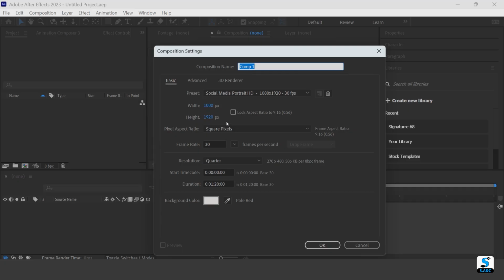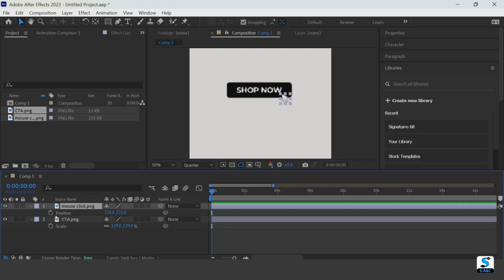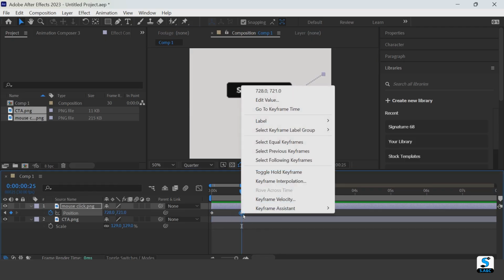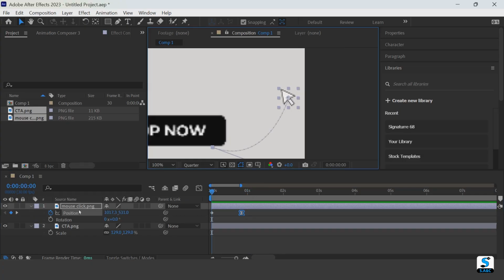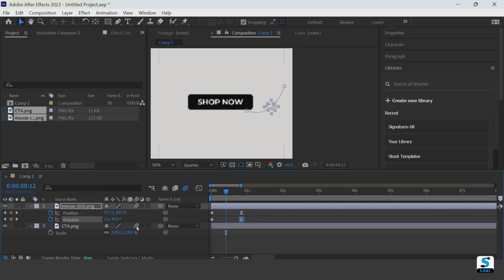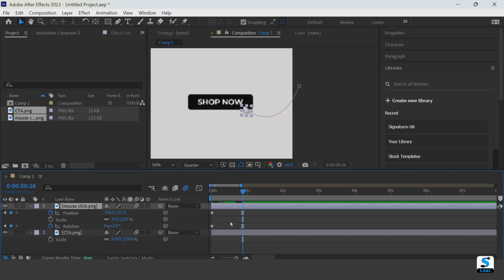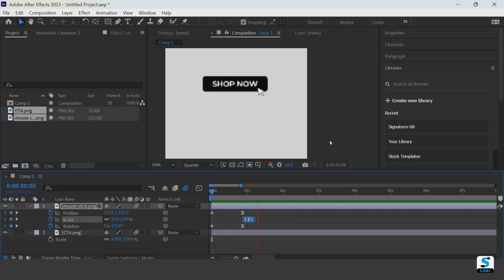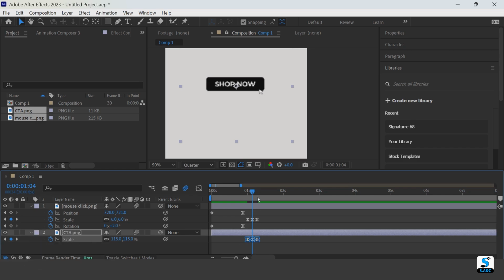CTA Button Click Animation In After Effects | Shop Now Button Click Animation | By Swag Art & Craft